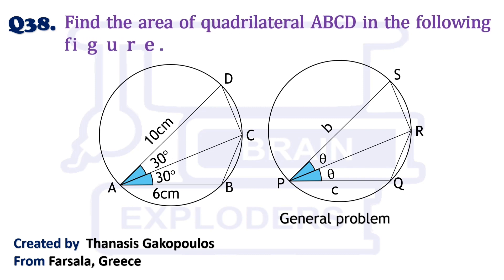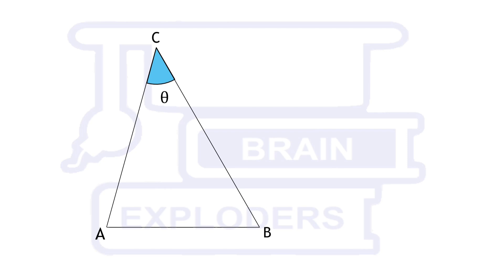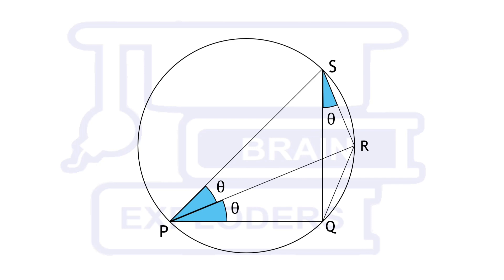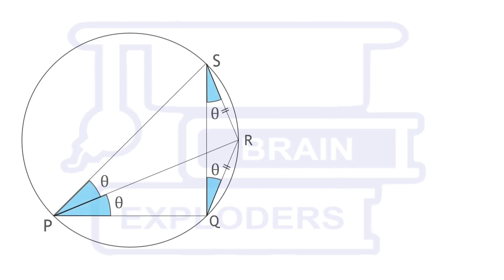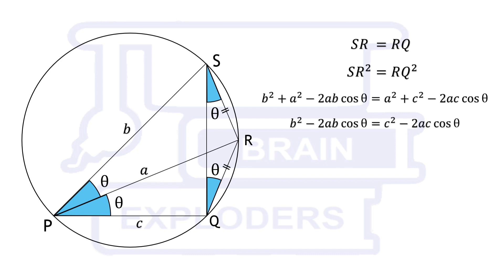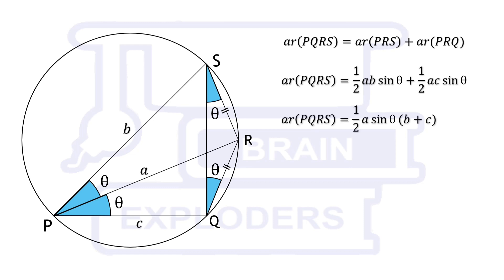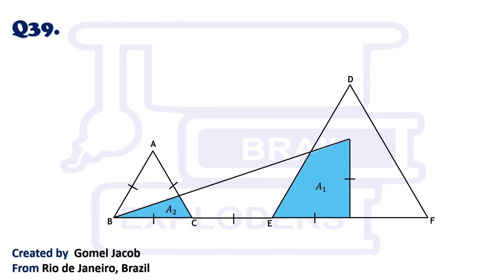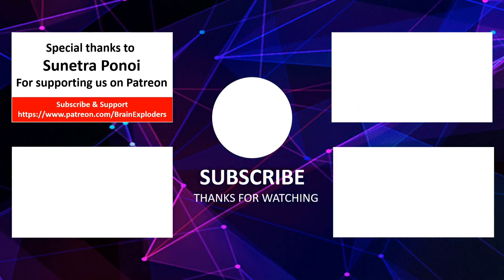Solving an interesting geometry problem from Greece | Quadrilateral's Area = ? | S3Q38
Question 38) Find the area of quadrilateral PQRS in the following figure.

This problem is created by Thanasis Gakopoulos from Farsala, Greece.

00:00 | 38th Question of Season 3
00:04 | Congrats!!
00:14 | Solution (Q38)
03:07 | New Question (Q39)

Rules:
1) EXPLODERS CONTEST's videos will be uploaded every Saturday at 17 : 45 (IST)
2) We will show the solution of the previous question in every video and in the last we will ask a question which you will have to Solve/Answer.
3) Send your solution as well as answer on any official account (FACEBOOK, INSTAGRAM, GMAIL) of @BRAIN EXPLODERS  within a week.
4) If your solution is fastest and correct, we will feature your name with your hometown in the next YouTube video of the contest.
5) All the correct solutions which are send within a week, will be featured on Facebook & Instagram stories.
6) You have to mention your name with the hometown, if you are sending your solution for the first time on any particular platform.
7) Tell us in YouTube comments that you have sent your solution but do not comment the answer / solution.
8) Please send only one solution, if you send more than one solution, only the first solution will be considered.
9) Season 3 will have 50 questions.
10) If you find any error in the question, then you can discuss with us in YouTube comments.
11) The winner of season 3 will be the one who appears with the maximum fastest correct solutions.
12) If more than one person send the same number of fastest correct solutions, priority will be given to the person who has sent his first solution before others.